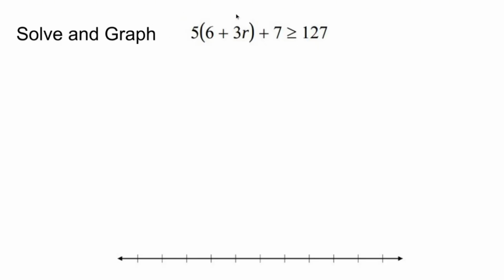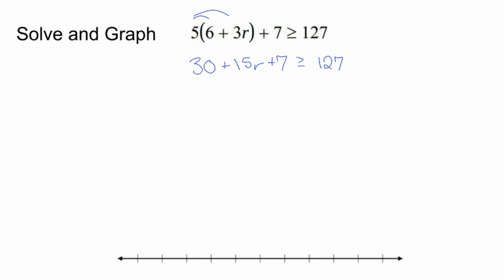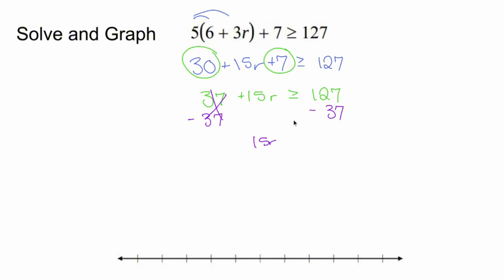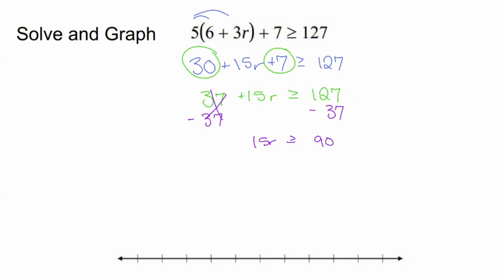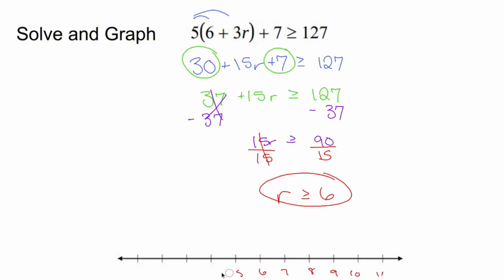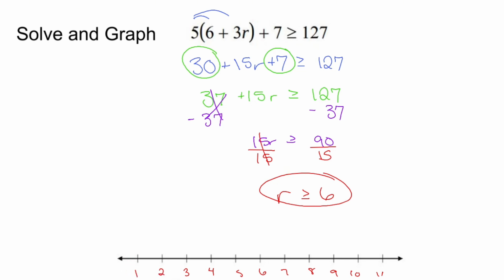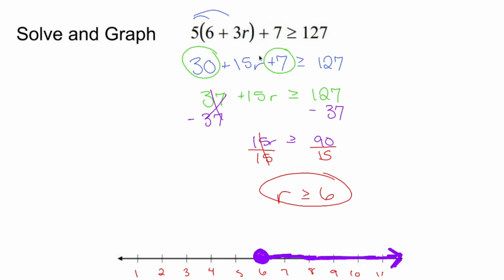Algebra 1 Practice - Solve and Graph a Multi-Step Inequality (Example 3)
### Algebra 1 Practice: Solve and Graph a Multi-Step Inequality

Solving and graphing a multi-step inequality in Algebra 1 involves applying multiple operations, including both addition/subtraction and multiplication/division, to isolate the variable and then representing the solution set visually on a number line. Here's a guide to help you tackle this:

**Steps to Solve a Multi-Step Inequality**

1. **Identify the Inequality:**
   - Recognize the inequality form, which often includes multiple operations, such as \( ax + b \) is less than or equal to \( c \) or \( dx - e \) is greater than \( f \).

2. **Isolate the Variable:**
   - Use a combination of addition/subtraction and multiplication/division to isolate the variable.
     - **Undo Addition/Subtraction:** If the variable is added to or subtracted by a number, perform the opposite operation on both sides.
     - **Undo Multiplication/Division:** If the variable is multiplied or divided by a number, perform the opposite operation on both sides. Remember to reverse the inequality sign if you multiply or divide by a negative number.

3. **Solve the Inequality:**
   - After isolating the variable, simplify to find the inequality solution.

4. **Example:**
   - Solve \( 2(x - 3) + 5 \) is greater than \( 7x - 3 \):
     1. Distribute and simplify: \( 2x - 6 + 5 \) is greater than \( 7x - 3 \)
     2. Combine like terms: \( 2x - 1 \) is greater than \( 7x - 3 \)
     3. Subtract \( 2x \) from both sides: \( -1 \) is greater than \( 5x - 3 \)
     4. Add 3 to both sides: \( 2 \) is greater than \( 5x \)
     5. Divide both sides by 5: \( \frac{2}{5} \) is greater than \( x \)

**Steps to Graph the Inequality on a Number Line**

1. **Draw a Number Line:**
   - Create a number line that includes the critical values found in the inequality.

2. **Mark the Critical Values:**
   - Identify the critical values on the number line.

3. **Determine the Type of Circle:**
   - Use an **open circle** (○) or a **closed circle** (●) based on whether the boundary value is included in the solution or not.

4. **Shade the Region:**
   - Shade the region on the number line that satisfies the inequality.

5. **Example:**
   - For \( x \) is less than \( \frac{2}{5} \):
     - Mark \( \frac{2}{5} \) with an open circle (○) because \( x \) is less than \( \frac{2}{5} \).
     - Shade to the left of \( \frac{2}{5} \).

- **Inequality:** \( 2(x - 3) + 5 \) is greater than \( 7x - 3 \)
  1. **Solve:**
     - Distribute and simplify: \( 2x - 6 + 5 \) is greater than \( 7x - 3 \)
     - Combine like terms: \( 2x - 1 \) is greater than \( 7x - 3 \)
     - Subtract \( 2x \) from both sides: \( -1 \) is greater than \( 5x - 3 \)
     - Add 3 to both sides: \( 2 \) is greater than \( 5x \)
     - Divide both sides by 5: \( \frac{2}{5} \) is greater than \( x \)
  2. **Graph:**

By following these steps, you can effectively solve and graph multi-step inequalities, visually representing the solution set on a number line. This process helps in understanding and interpreting the solutions for various inequality problems in Algebra 1. Regular practice with different types of inequalities will help reinforce these skills.

/ nickperich

Nick Perich
Norristown, Pa